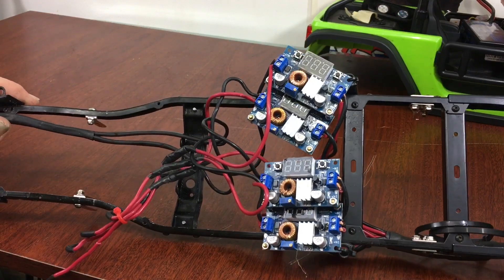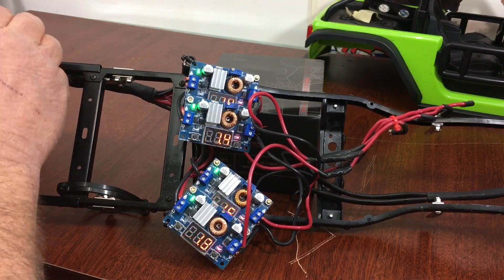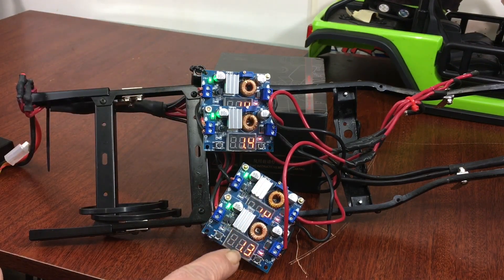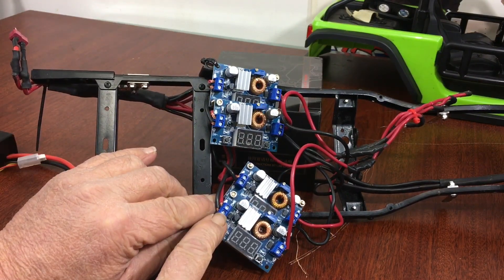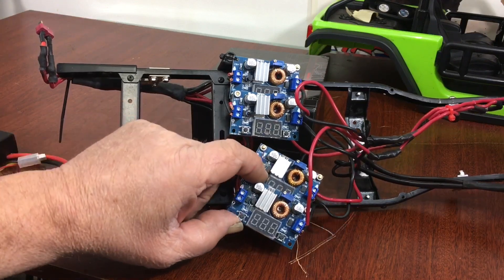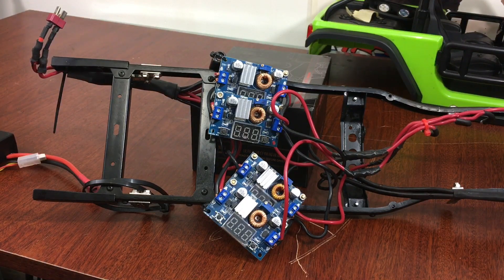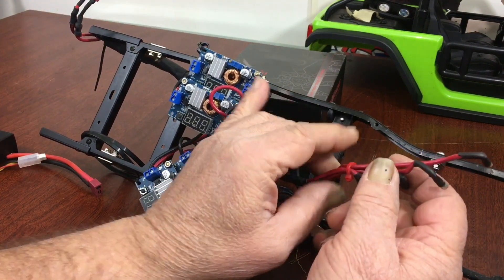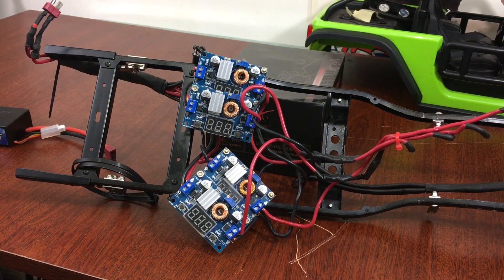Cheap diy TOYAN igniters option with led read out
Diy Igniters for the toyan 4 stroke or any nitro engine